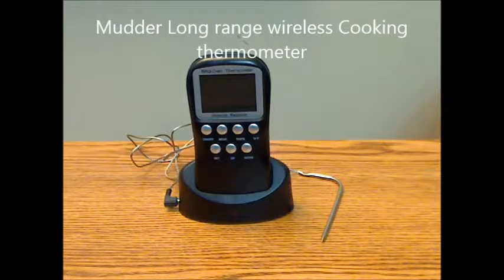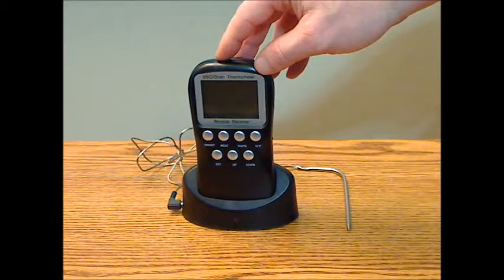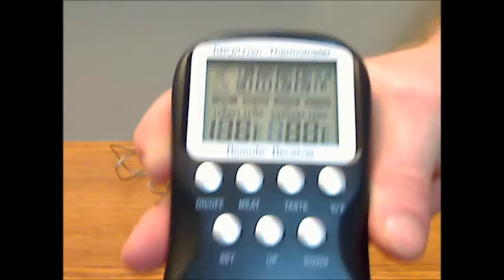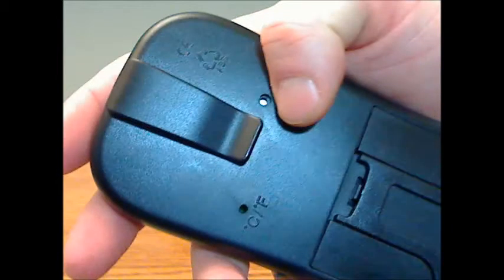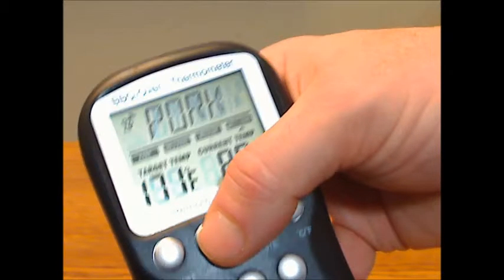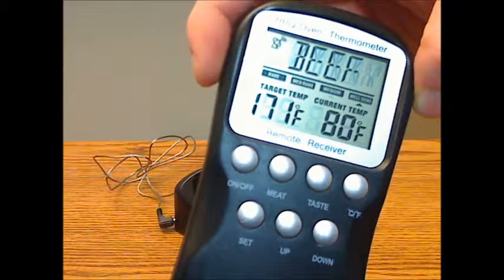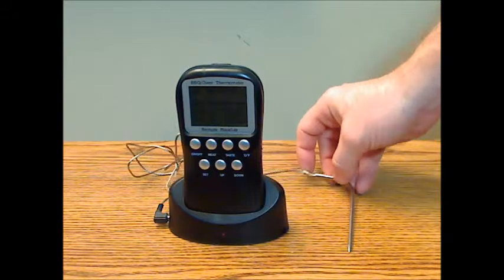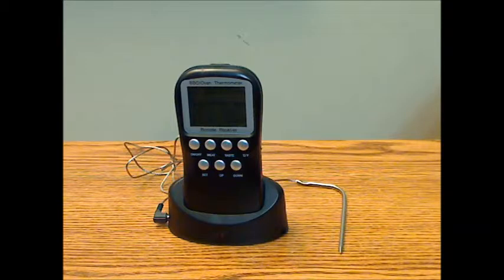Mudder Long range wireless Cooking thermometer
JWINK Review of the Mudder Long range wireless Cooking thermometer